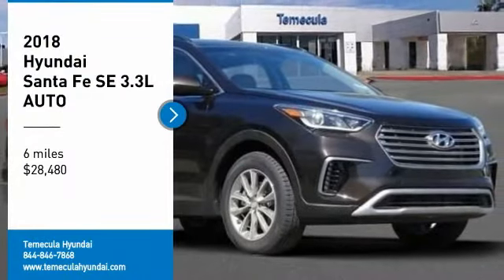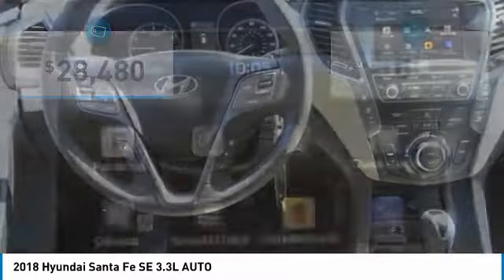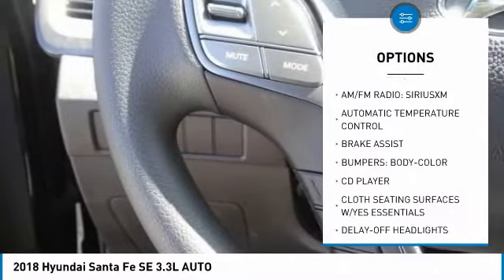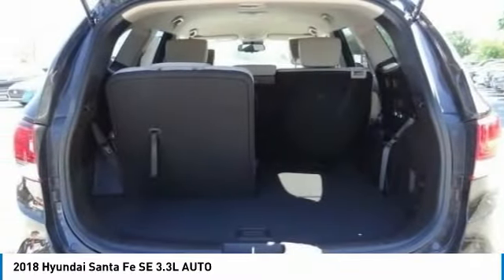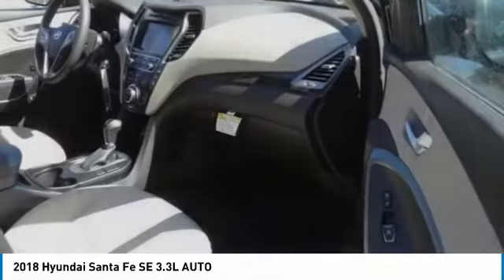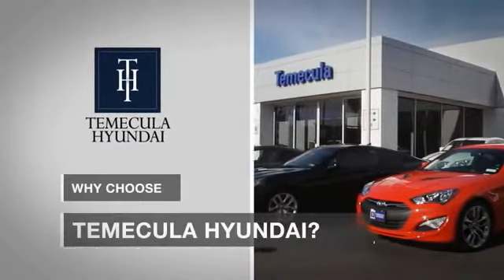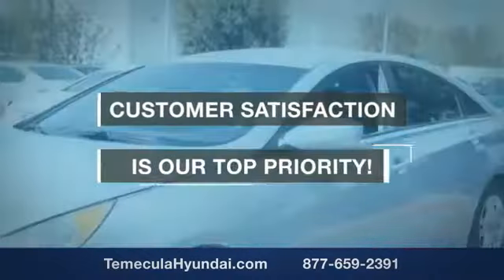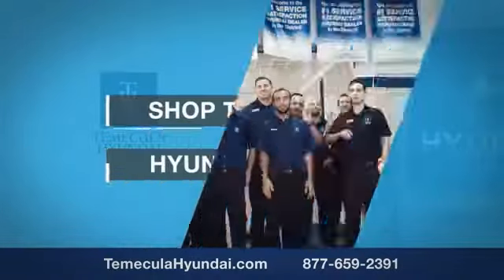2018 Hyundai Santa Fe TEMECULA MURRIETA MENIFEE HEMET CORONA ESCONDIDO 180790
2018 Hyundai Santa Fe SE 3.3L AUTO

Temecula Hyundai
27430 Ynez Rd.

TEMECULA HYUNDAI PROUDLY SERVING TEMECULA, MURRIETA, MENIFEE, HEMET, CORONA, ESCONDIDO, AND SURROUNDING SOUTHERN CALIFORNIA LOCATIONS. THIS BROWN 2018 Hyundai SANTA FE IS EQUIPPED WITH A Engine: 3.3L GDI DOHC 24-Valve V6, AUTOMATIC TRANSMISSION, AND RECEIVES AN ESTIMATED 18 City/25 Hwy MPG. 2018 Hyundai SANTA FE SE 3.3L AUTO Beige Cloth. Espresso 2018 Hyundai Santa Fe SE 3.3L Auto Price includes: $500 - Military Program. Exp. 01/02/2019, $3,000 - Retail Bonus Cash. Exp. 05/31/2018 Stock #: 180790 | VIN: KM8SM4HFXJU258836 | 2018 Hyundai Santa Fe SE 3.3L Auto SECURITY SYSTEM POWER WINDOWS Temecula Hyundai FOR DRIVERS IN THE GREATER TEMECULA, MURRIETA, MENIFEE, HEMET, CORONA AND ESCONDIDO AREAS, YOUR SOURCE FOR INCREDIBLE HYUNDAI MODELS IS TEMECULA HYUNDAI 27430 YNEZ RD TEMECULA, CA 92591